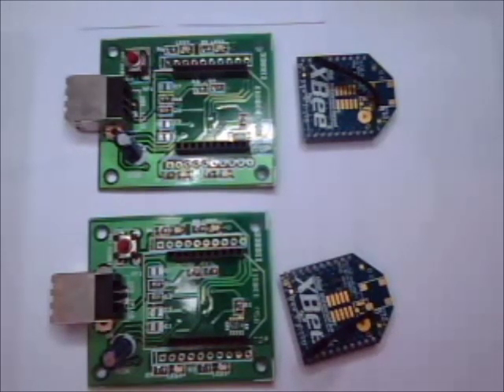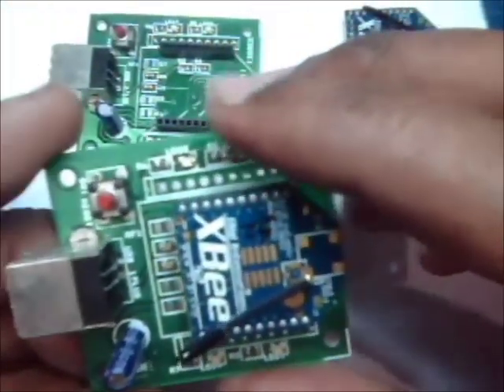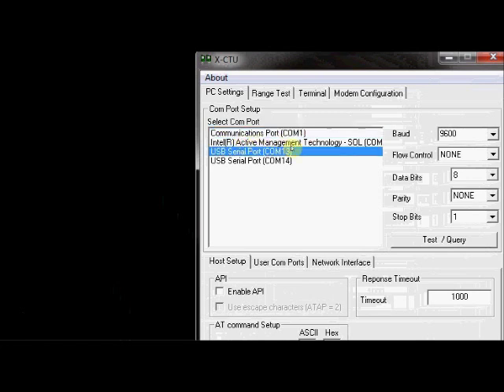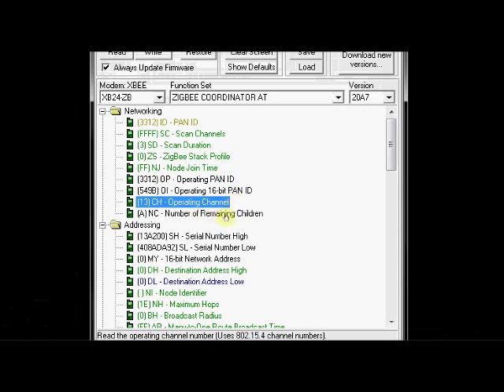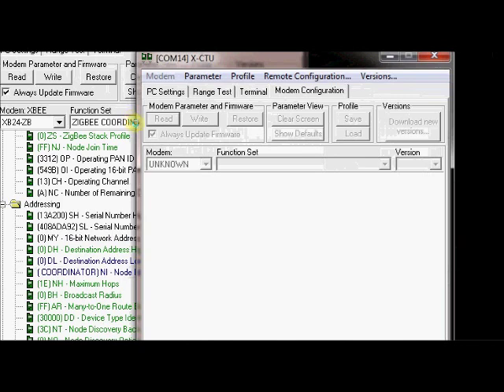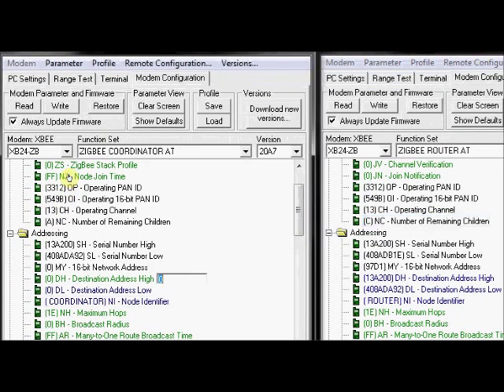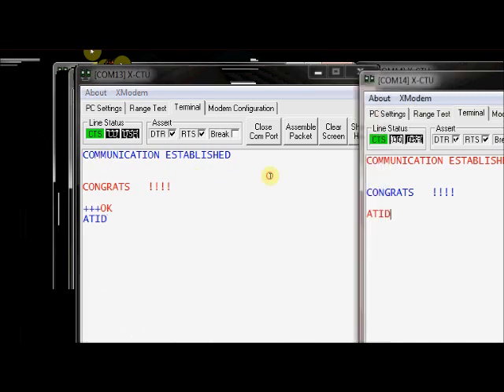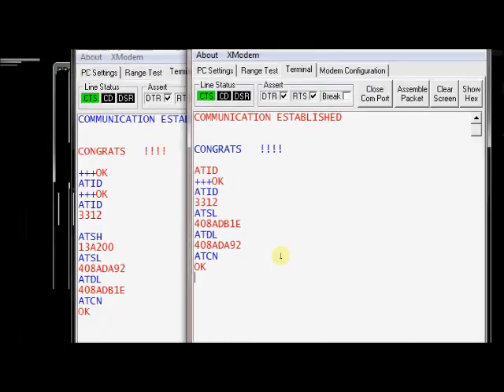Configure Series 2 XBEEs using XCTU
Configuring Series 2 XBEEs using XCTU software.
Watch the demo of using XBEEs on USB Explorer boards
& configuring them to communicate using XCTU Software